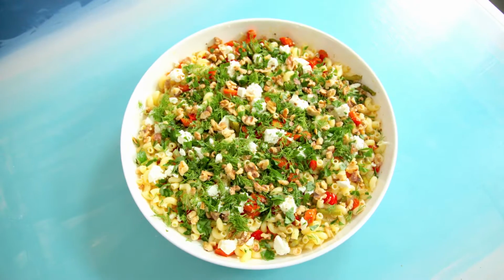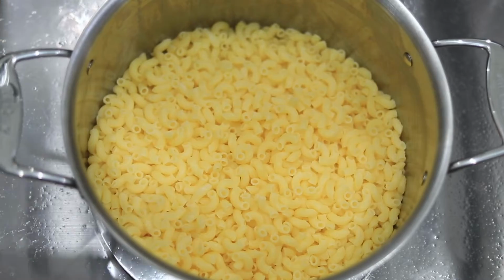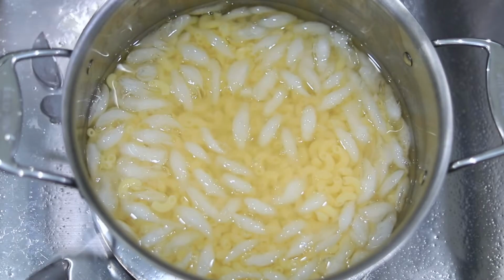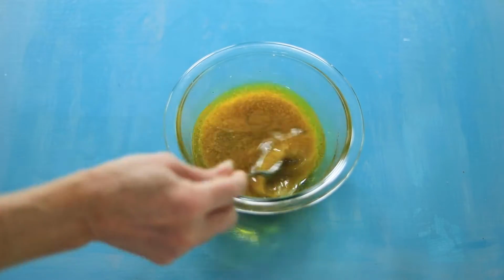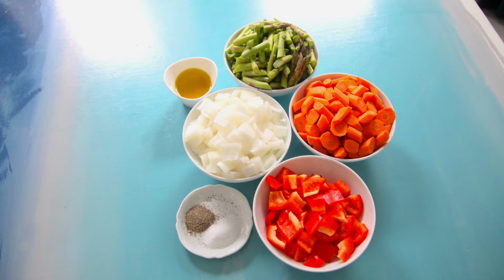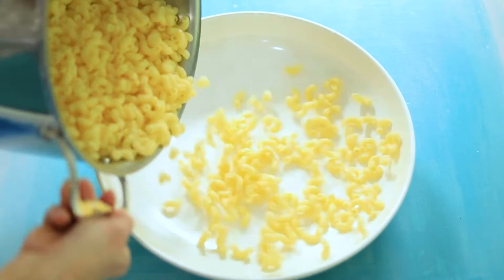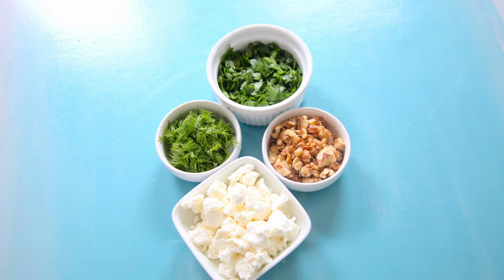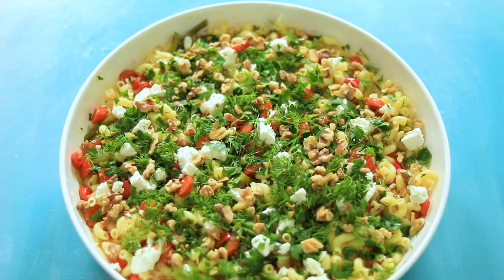Roasted Veggie Pasta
Heavy on the tender roasted veggies and fresh herbs, this gluten free pasta salad is topped with tangy goat cheese, crunchy walnuts and an easy homemade honey dijon vinaigrette.  Fresh & filling all in one!  or go to AtHomeWithShay.com and type "roasted veggie pasta salad" in the search bar.